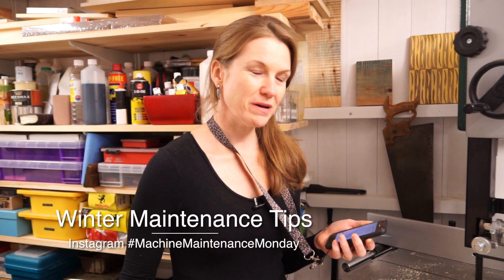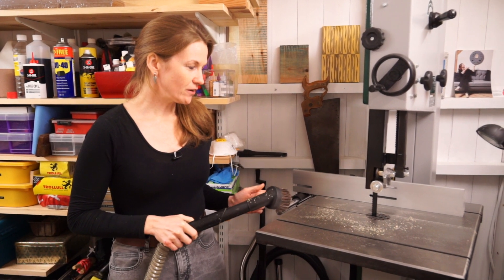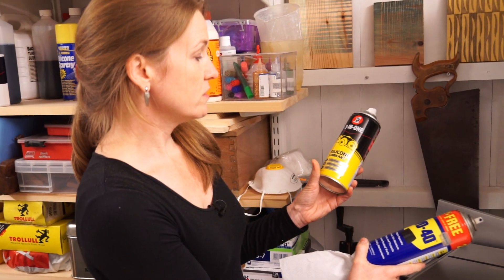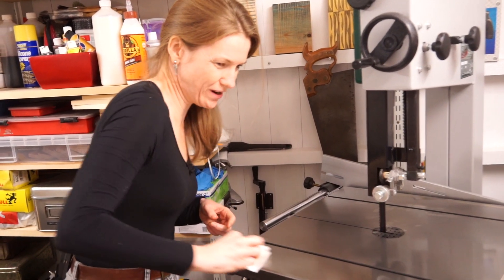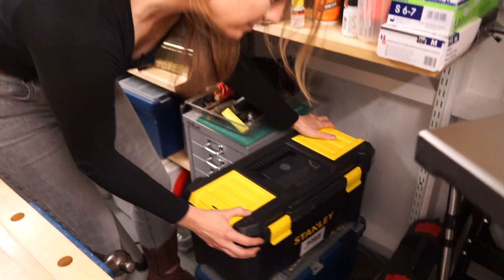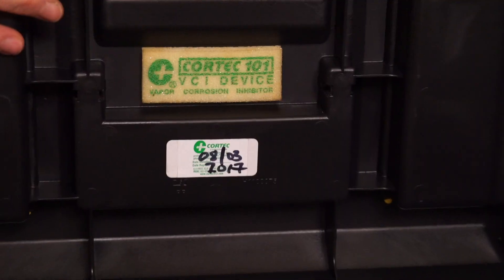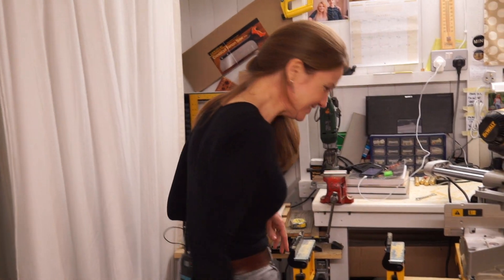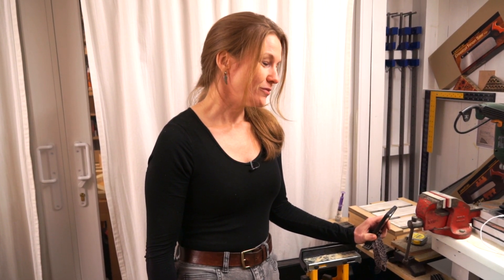Machine Maintenance Monday - 3 Rust Prevention Tips for the Workshop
@sarahrosewoods Instagram asked me if I could come up with a few tips for surviving winter in the workshop to put under the MachineMaintenanceMonday tag.

As I live in the damp climate of the UK, rust prevention is a constant issue, so here are a few tips to help keep moisture at bay.